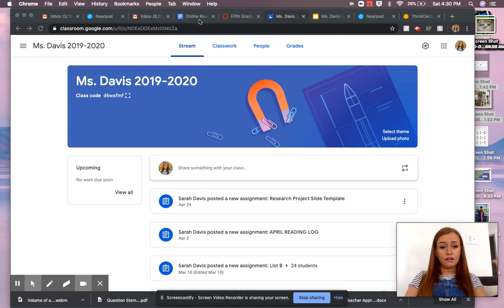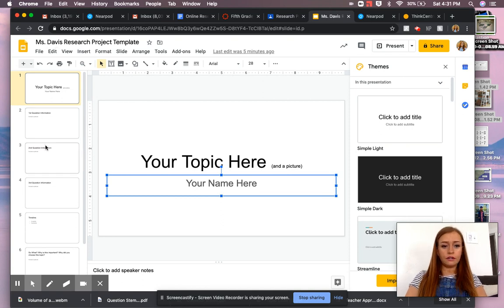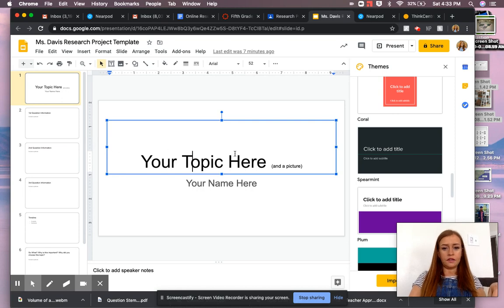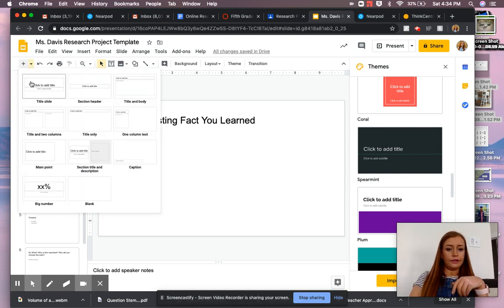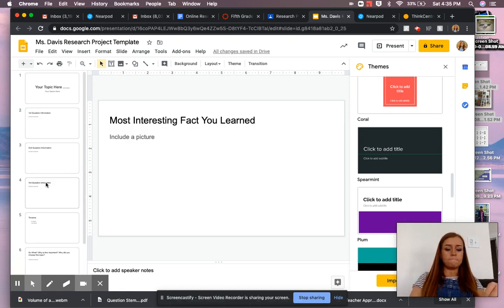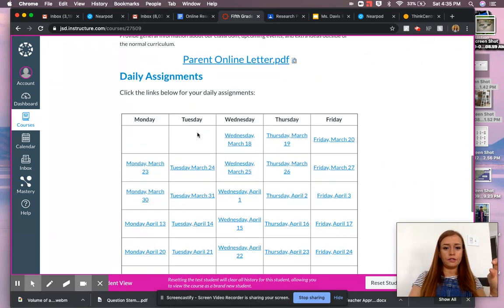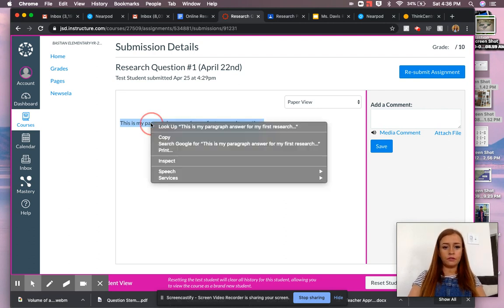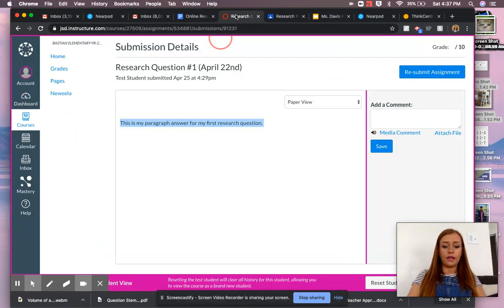How to start a google slide presentation for your project!